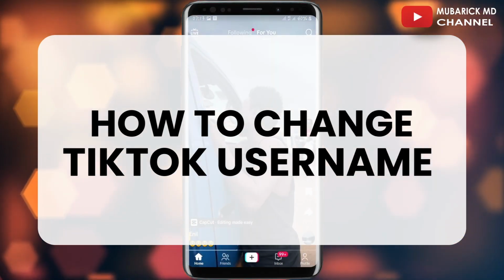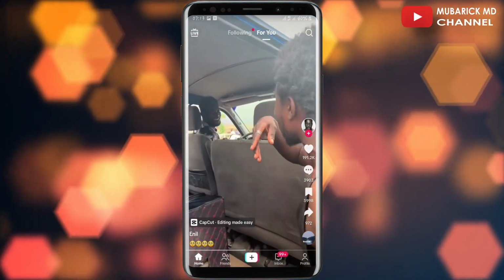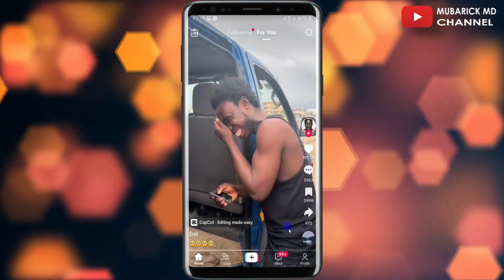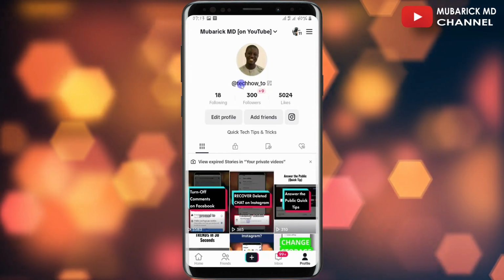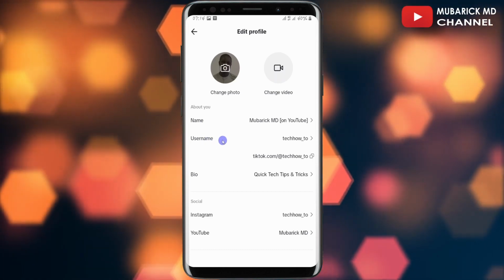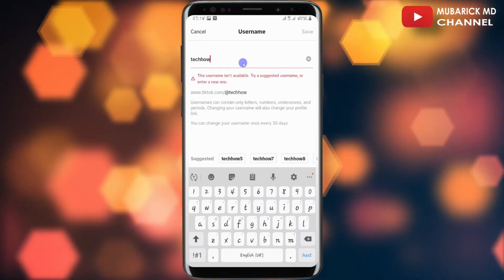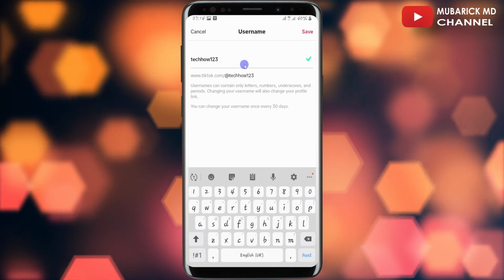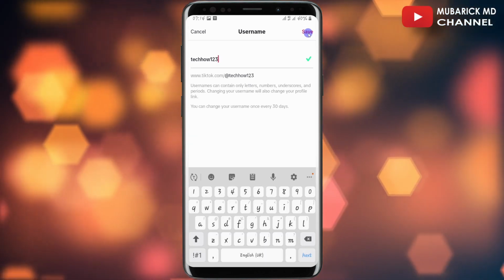How to Change Username on Tiktok - Full Guide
Learn How to easily change your TikTok username with this step-by-step guide. Whether you're rebranding or just want a fresh username, this tutorial will show you the simple process to update your TikTok handle. Enhance your TikTok experience and personalize your profile today!